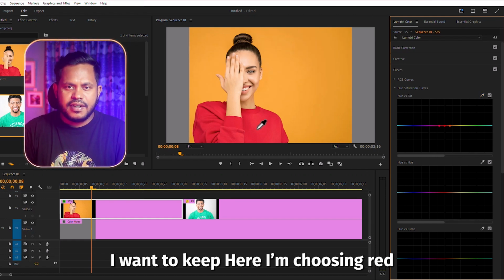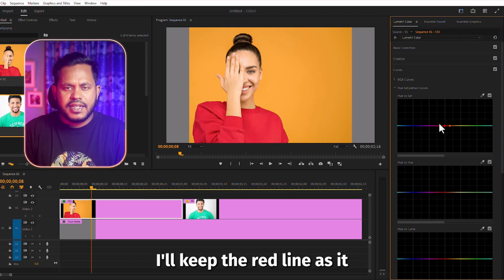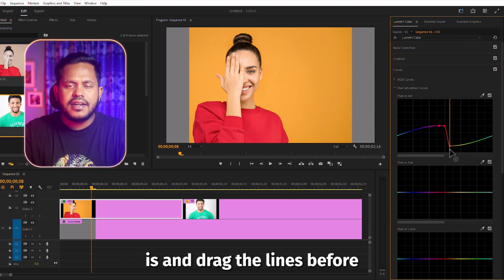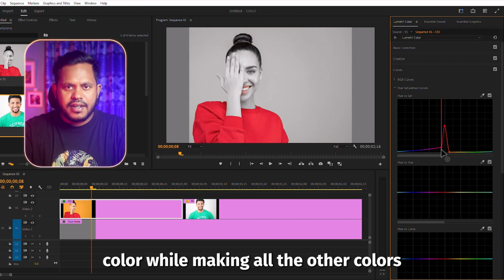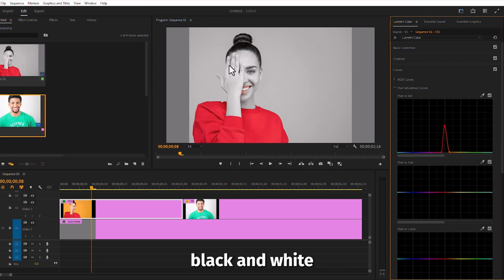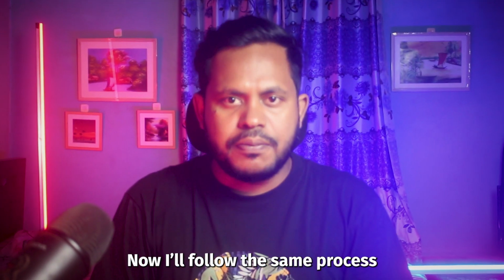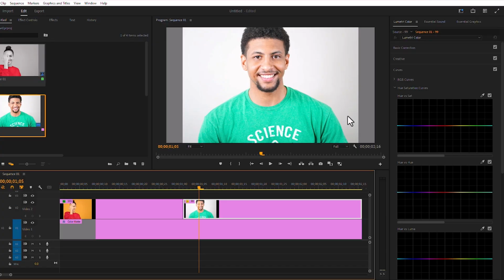How to Isolate Any Color in Premiere Pro (Easy Trick)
Want to make a specific color pop in your videos? 🎨 In this quick and easy tutorial, I’ll show you how to isolate any color in Adobe Premiere Pro with a simple yet effective trick! Whether you're a beginner or an advanced editor, this technique will help you bring a unique and striking effect to your videos.

Make your videos stand out with this cool editing trick!

How to Create a Dotted Line Animation in Premiere Pro